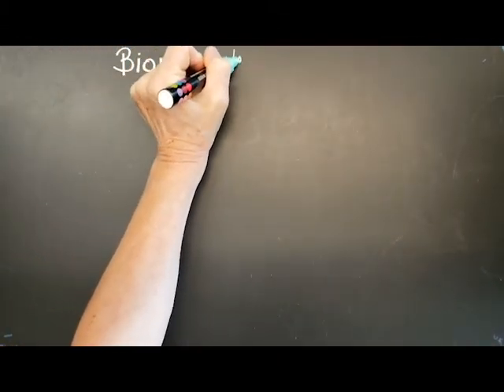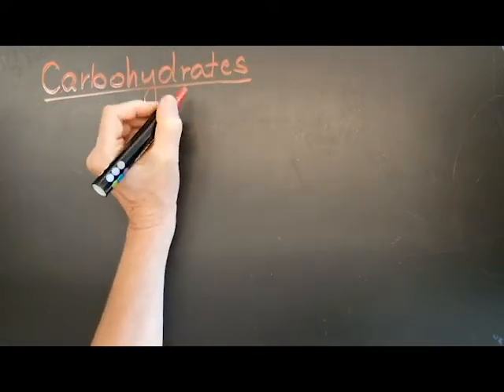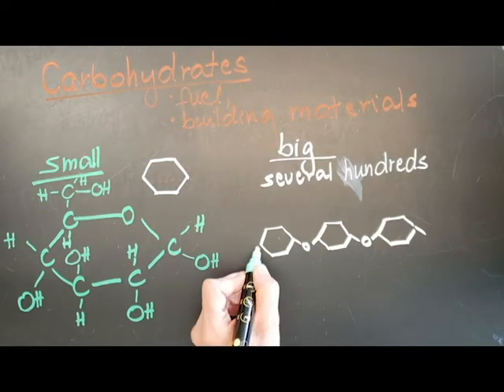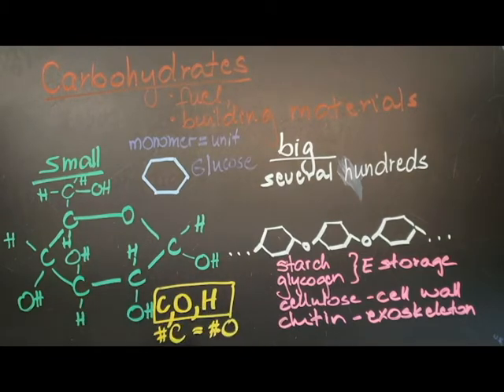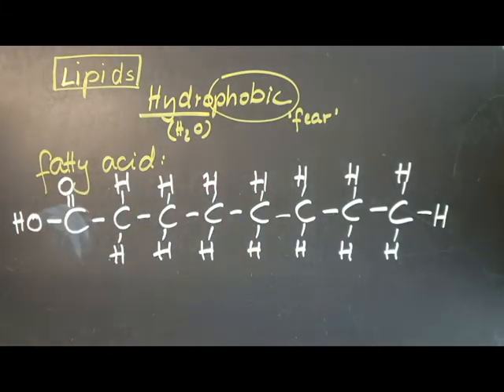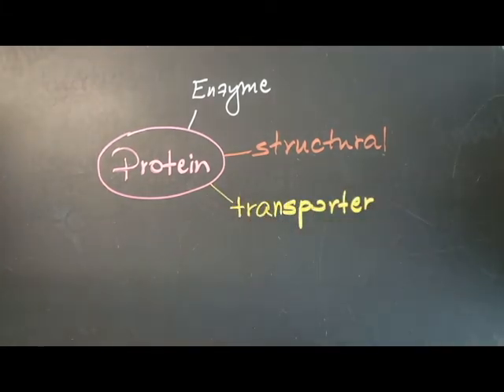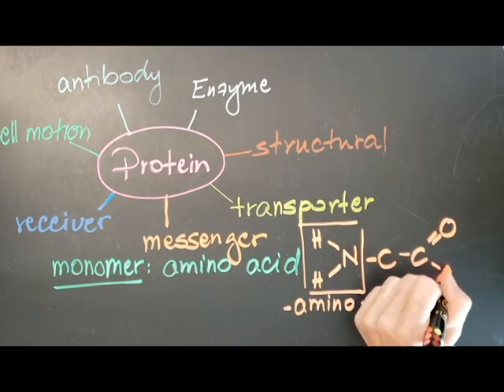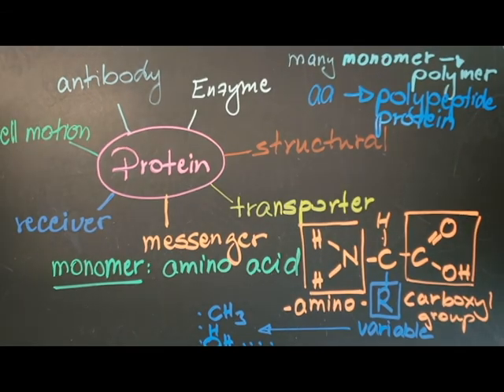Biomolecules for Lions in Africa Unit